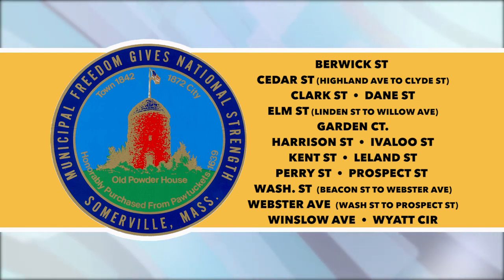Construction Update - Week of January 20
Provided by the City of Somerville and read by Somerville Media Center